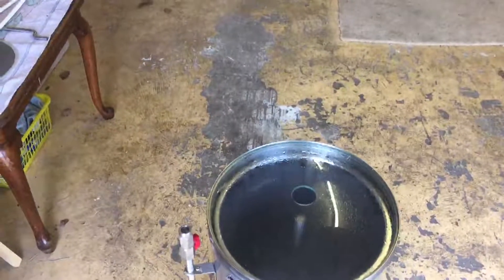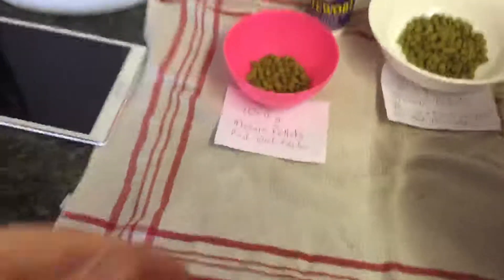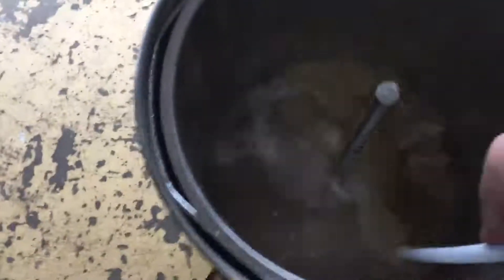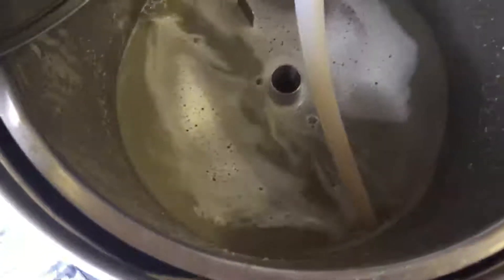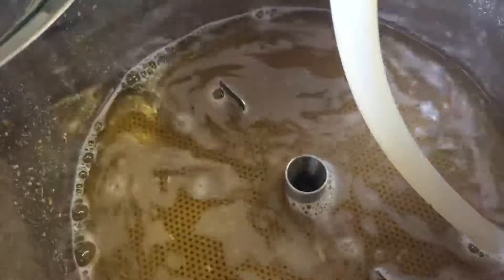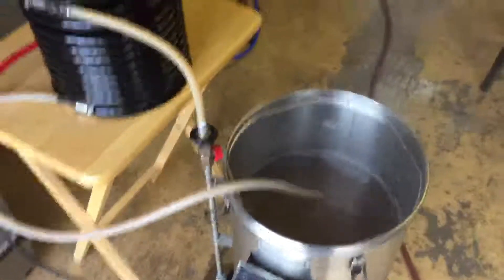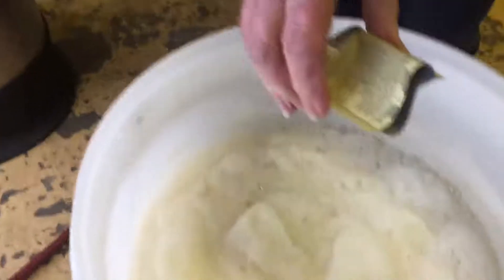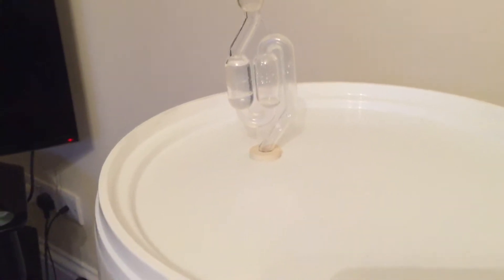Brewing Hoppy Wheat from Little Wolf Brewery Cape Town South Africa